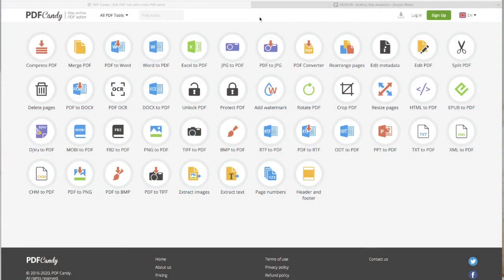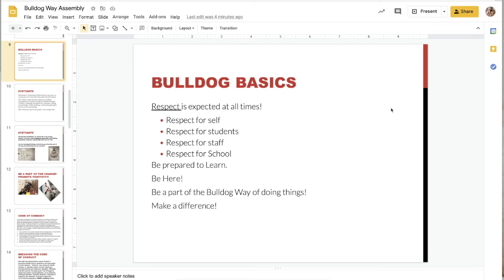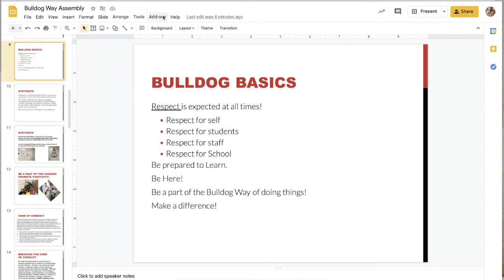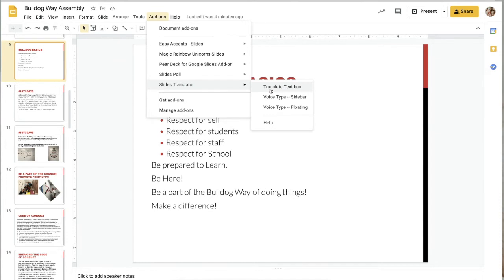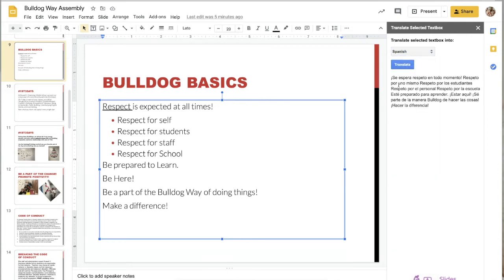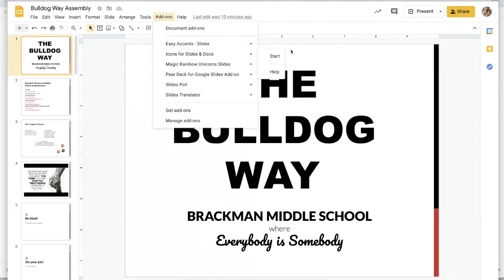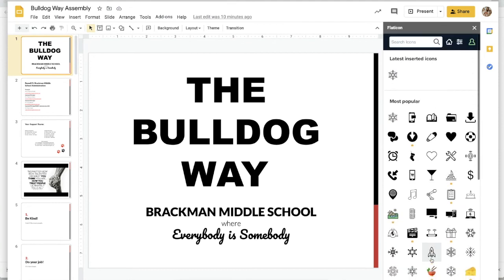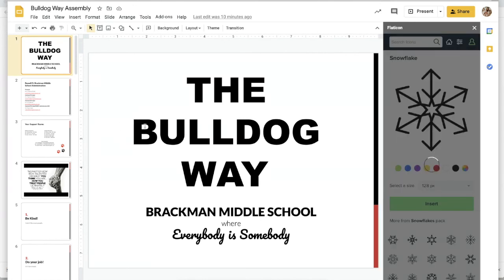Tech Tip Tuesday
Russell O. Brackman Middle School - We are bringing you "Tech Tip Tuesday!" Here are some tips and tricks for teachers, students and even parents to help you throughout our new normal of remote teaching and learning!

Lyrics & Song Composed by Mr. Erich Wald - Music Teacher
Tech Tips by Mrs. Shannon Smith - Principal of Russell O. Brackman Middle School